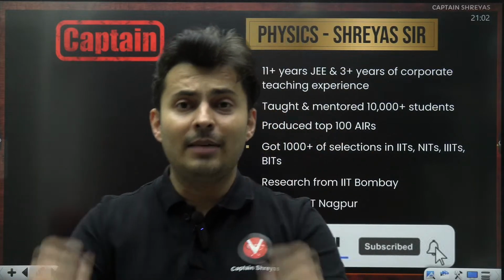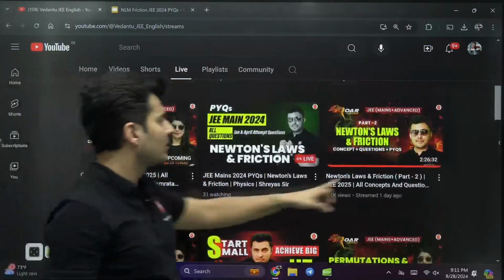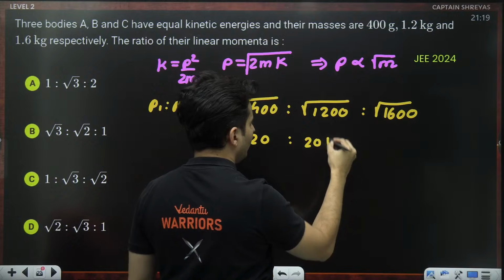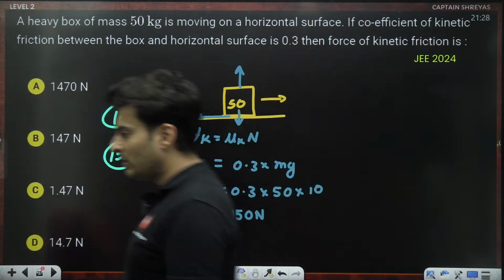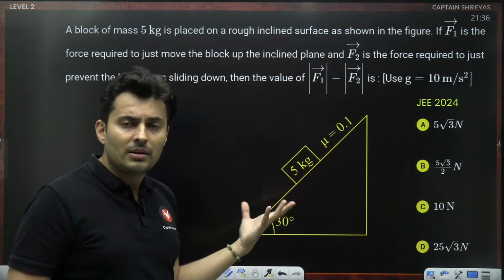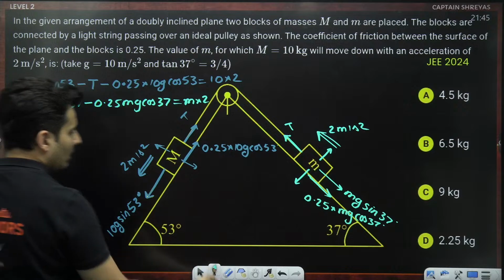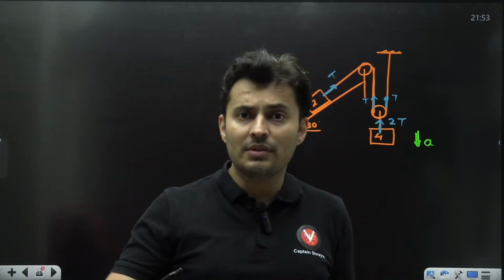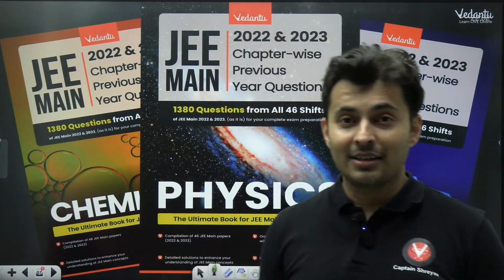JEE Mains 2024 PYQs | Newton's Laws & Friction | Physics | Shreyas Sir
These fundamental topics are critical for your JEE preparation, and understanding them thoroughly can significantly boost your score.

🔍 In This Video:

Step-by-step solutions for PYQs on Newton's Laws and Friction
Key concepts, tricks, and tips to solve problems efficiently
Detailed analysis of common mistakes and how to avoid them
Strategies to approach similar questions in the exam